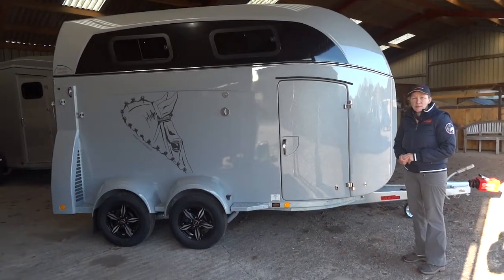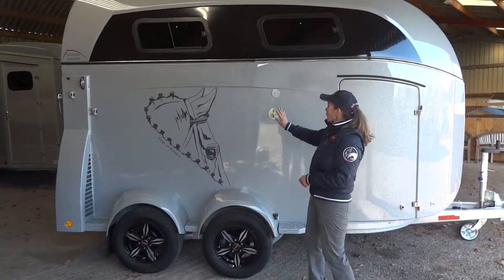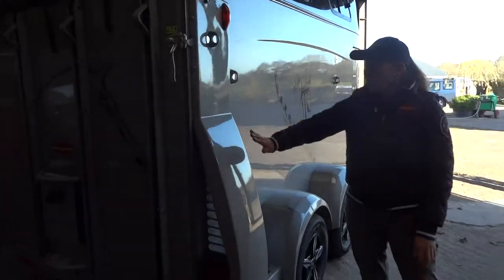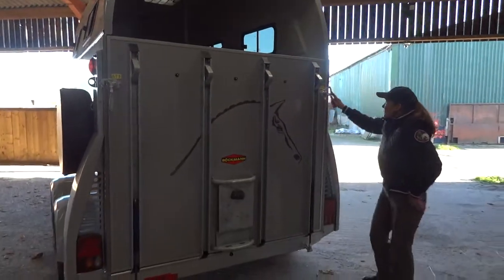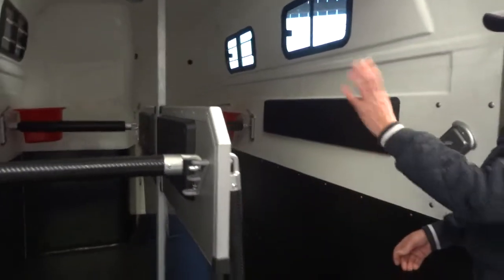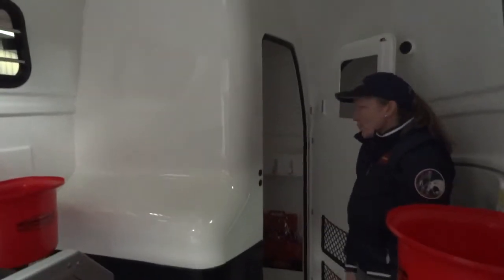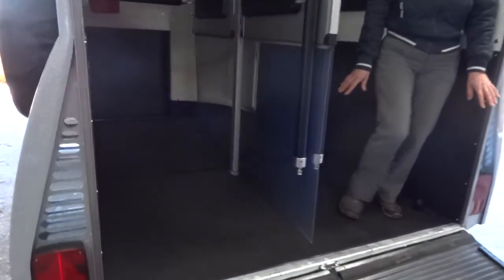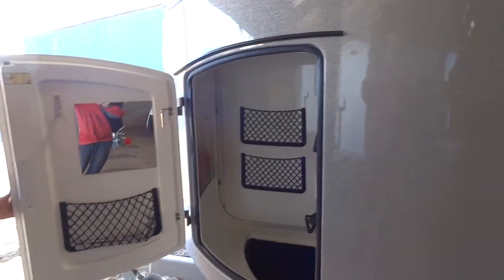Featured in this video is a Bockmann grand Master SR, Seen at Riverside TrailersAndHorseboxes.com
The Grand Master SR from Bockmann must be one of the most stylish trailers available, but no compromise has been made on quality to achieve these stunning looks.

Grand Master SR-WCF Overview
With an internal length of 3900 mm and an internal width of 1750 mm, the Grand Master SR places special emphasis on a large space and a great design. The trailer has exclusive features such as LED interior lighting switchable from white to blue, aluminium rims, 4 sliding windows and a roof vent. Special highlights are the variable centre post partition wall and the walk-in saddle room, which is accessible from the inside through a man-high door and as standard the world leading Bockmann WCF suspension system giving you and your horse the smoothest safest ride available.
Standard Specifications of this exceptional trailer:-
Fully galvanised steel frame designed for heavy loads (galvanised steel frame with 8-point bolt connection to the longitudinal beam construction)
Boeckmann class-leading WCF® chassis (independent 4-wheel sprung suspension)
Superb German four-wheel mechanical braking system featuring auto reverse
Cast  Knott coupling (fits 50mm ball size)
Alloy wheels with heavy-duty commercial tyres plus spare wheel
Aerodynamic Polyester composite structure available in different colours
Aluminium floor covered with anti-slip rubber flooring (fully glued and sealed)
4 large tinted perspex sliding windows
Air vent
Ramp with gas shocks and non-slip rubber safety mat with treads and side stops
Tarpaulin flap with integrated net above ramp (auto-lift)
Bockmann height & length adjustable, external rapid release safety stall bars (MSS)
Swiveling and fully removable center partition with central post
Durable High Density Polyethylene internal side kick protection
Padded sides and chest bars
Additional wear mat in front leg area for extra durability
2 feeding troughs with holder and carry handle
Walk-in tack room, which is accessible from the outside AND the inside through a man-high door. Fully sealed with extendable saddle racks, bridle hooks, mirror, shovel & brush, interior lighting - self draining and well ventilated
Interior LED lighting switchable from white to blue
Comprehensive 2 year warranty
Optional Extra Specifications for this exceptional trailer
Colour options

Body, roof, fender and brace colours can be mixed in any colour combination.
Other Optional extras

Anti-skid coupling (up to 2,7 t total weight)
Weather-proof protective cover for coupling and jockey wheel
Rear view mirror for coupling procedure
Rear ramp / door combination
Lockable fibreglass flap above rear ramp
Climbing aid (foldable mounting block)
Third brake light at rear ramp
Exterior storage bar for saddle and saddle blanket
Roof vents for extra ventilation
Full width chest and butt bars
Additional interior lighting at ear
Foldable foal gates
Head divider / stallion guard
Wireless video monitoring device (2 cameras)
Decor motif on each side wall (small or large)
Sulky holder on rear ramp
A Grand Master SR-WCF  Trailer is normally available from stock and dependent on options required has a starting price of £14,797.74 plus VAT

A little about Bockmann,
 The most highly regarded trailer manufacturer in Europe with top riders such as
Isabell Werth - "The Most Decorated Dressage Rider Of All Time!" using Bockmann Trailers and Horseboxes.
Established in 1956 with a reputation for manufacturing trailers to the highest design and manufacturing standard ensuring the safest possible journey for you and your horses.
At Riverside Trailers And Horseboxes we are often asked why we selected Bockmann as the only trailer manufacturer we will represent.
For us it was that after much research and having owned other makes of trailer we were only prepared to travel our horses in trailers made by Bockmann.
TrailersAndHorseboxes.Com
The choices are vast and sometimes overwhelming (as we found when we purchased our first Bockmann Trailer, for our own horses) so please feel free to drop us an email or phone us if you need any assistance.

Best Wishes
Paul & Wendy